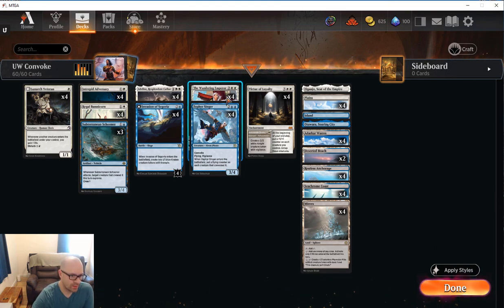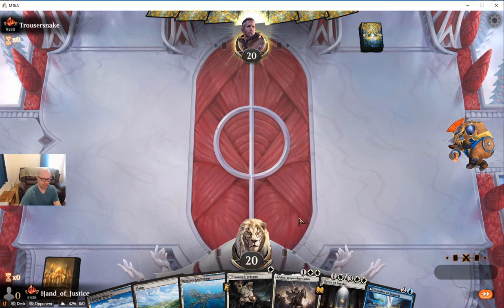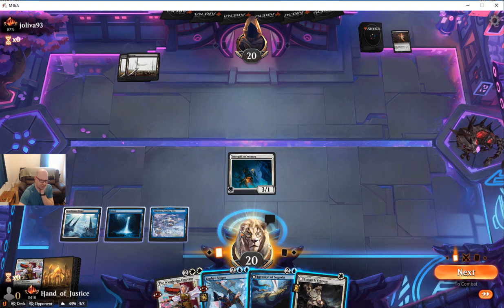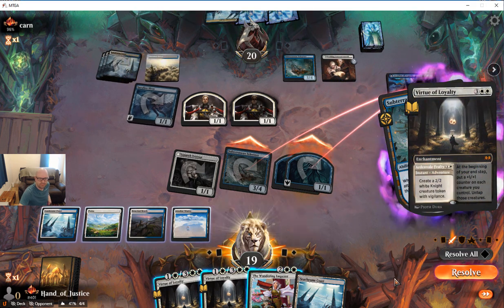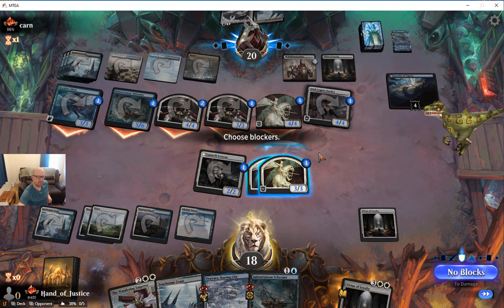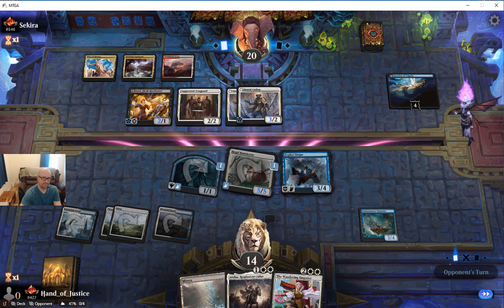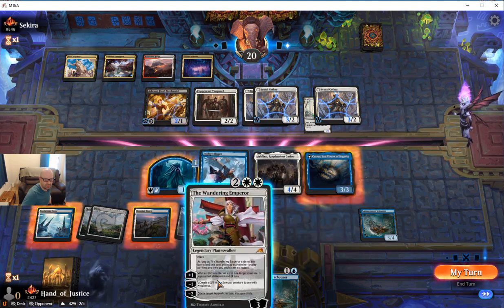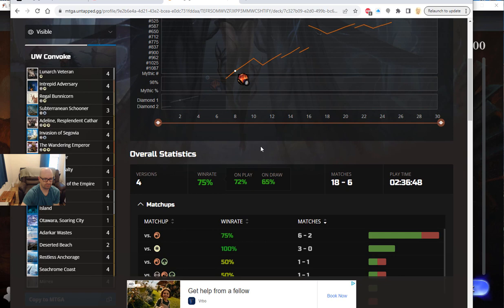UW CONVOKE💧☀️75% WIN RATE 18-6 TOP 1200 MYTHIC STANDARD BO1 RANKED MTG ARENA LOST CAVERNS OF IXALAN